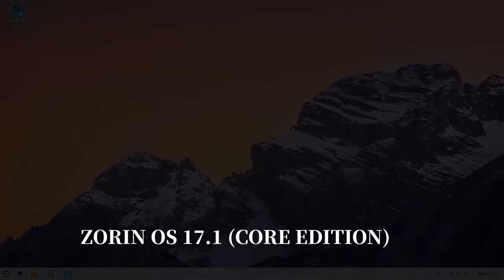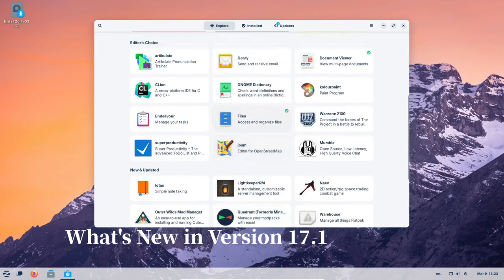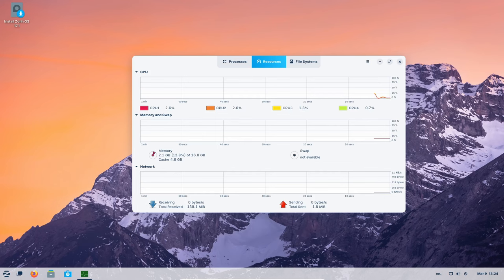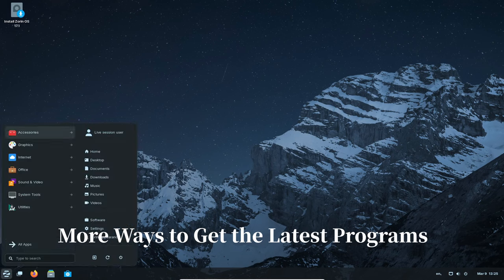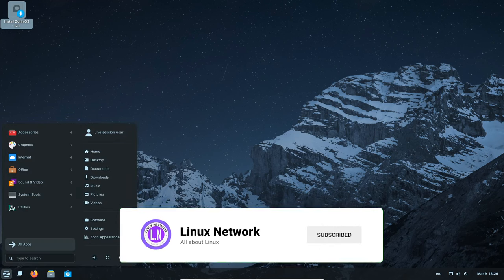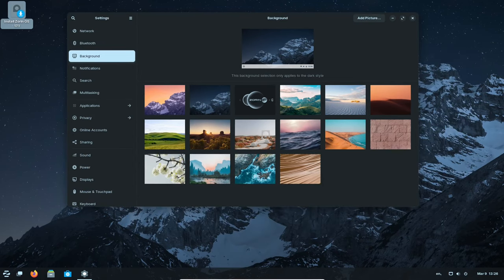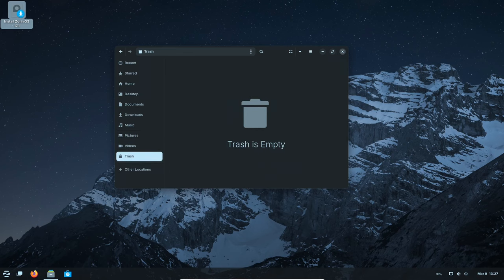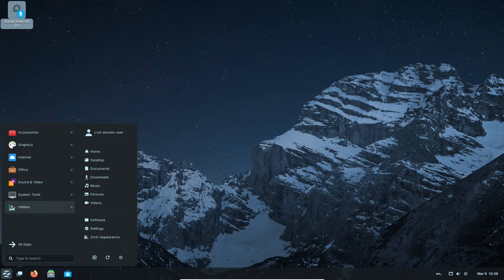What's New in Zorin OS 17.1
Maybe you're used to Windows and switching to something new seems scary. Perhaps you're a teacher looking for ways to make learning easier for your students. Well, Zorin OS 17.1 might be the answer you've been looking for!